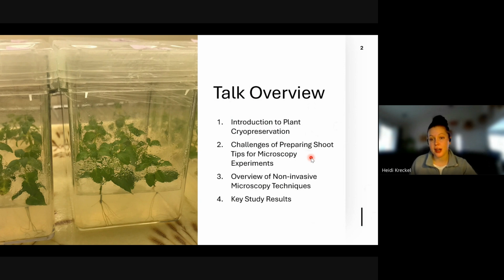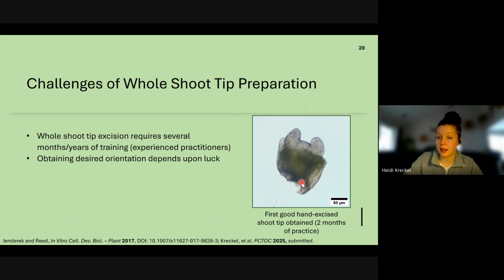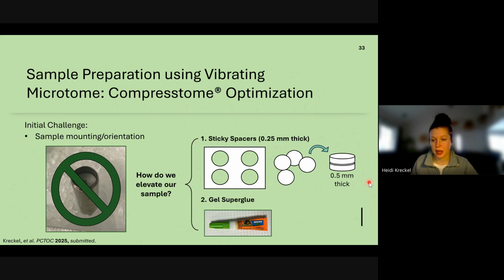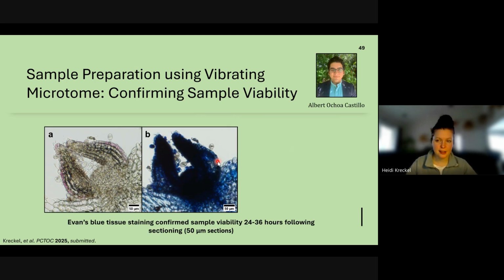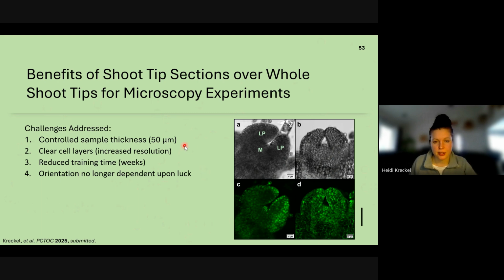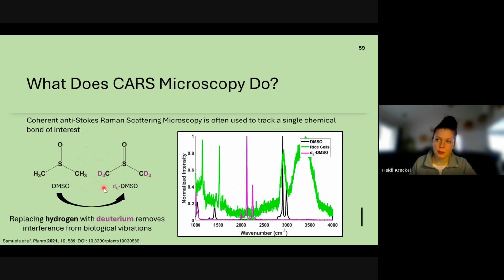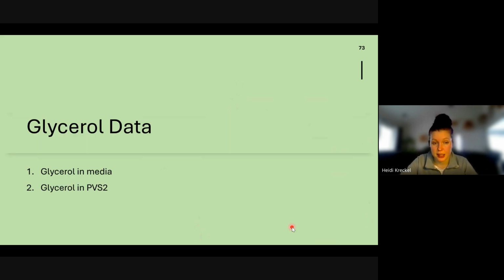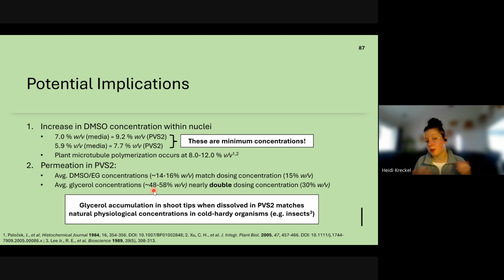Precisionary Webinar: Heidi Kreckel on "Fundamentals of Plant Cryopreservation"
Heidi Kreckel is a Ph.D. candidate at Colorado State University, specializing in plant cryopreservation research within the Levinger Lab. She holds degrees in Biochemistry and Mathematics from the State University of New York at Potsdam (SUNY Potsdam) and has pioneered the use of non-linear microscopy to study cryoprotectant interactions with plant shoot tips. Recognized for her contributions, she was selected as a Colorado State University Vice President for Research Fellow for her 3-minute thesis presentation.​

In this webinar, she will present key findings from her Ph.D. research on tracking cryoprotectant permeation into living peppermint (Mentha x piperita) shoot tips. She will also discuss the use of a vibrating microtome to prepare plant shoot tip sections for live-tissue microscopy experiments, highlighting how the Compresstome vibratome facilitates precise sectioning for high-resolution imaging.​

Learning Objectives​

Understand the significance of plant cryopreservation for preserving exceptional species.​

Explore the challenges of preparing plant shoot tips for microscopy experiments.​

Learn how two-photon endogenous fluorescence and coherent anti-Stokes Raman scattering (CARS) microscopy enable non-invasive imaging.​

Gain insights into the deep permeation of cryoprotectants into living peppermint shoot tips.​

Discover how a vibrating microtome enables high-quality plant tissue sectioning for microscopy research.​